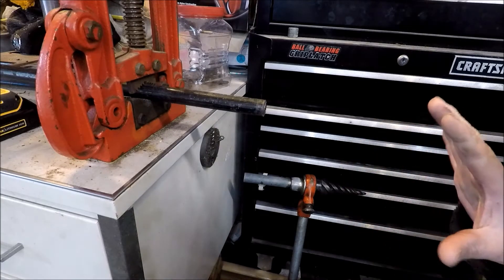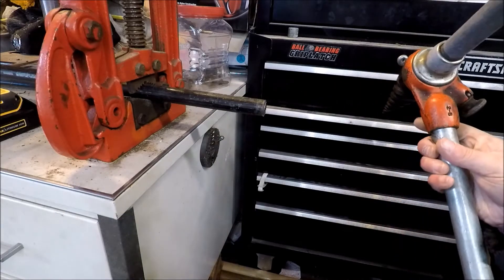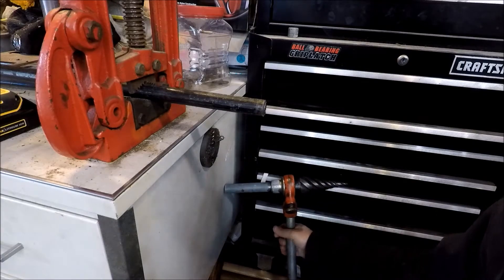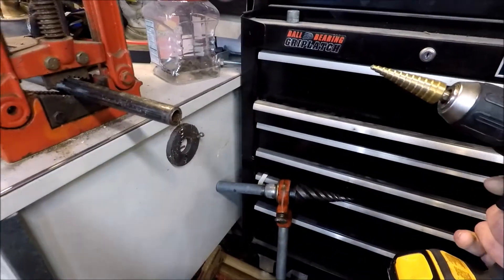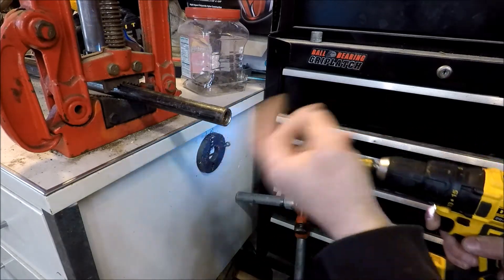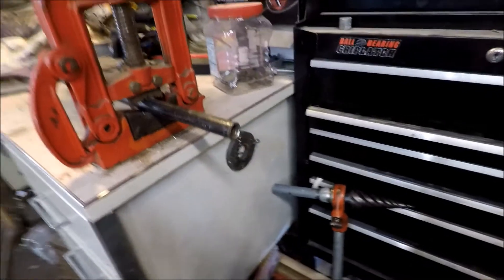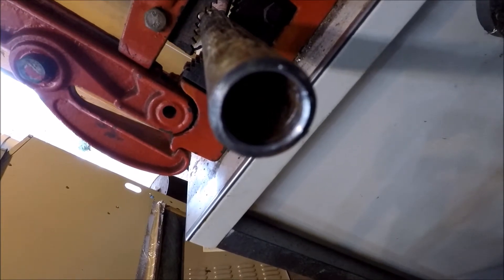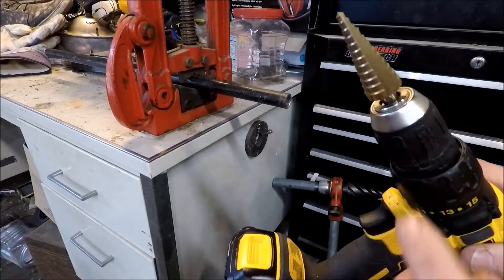Reaming black iron pipe with step drill bit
Usually this task is completed with a very expensive pipe reamer. This is an easy effective cheap way to ream black iron pipe.
Dewalt brush less drill combo pack.

Great products that every DIYer should know about.